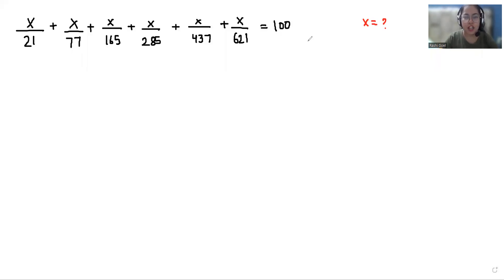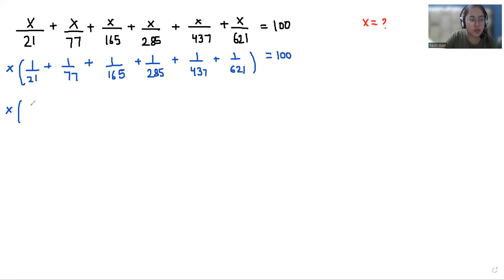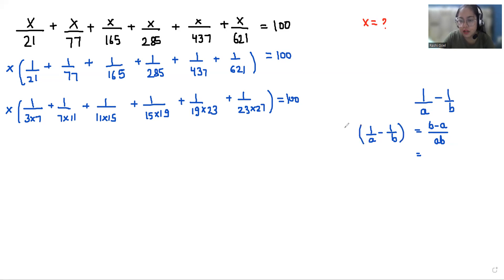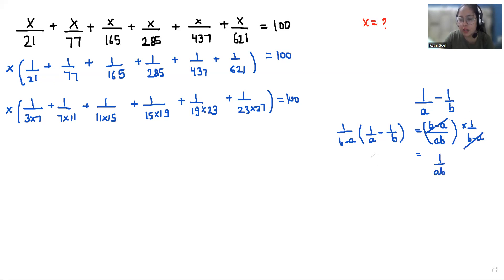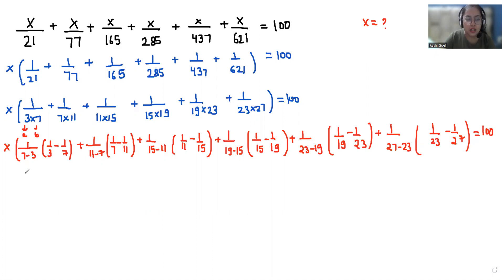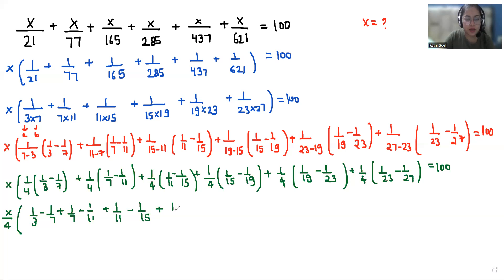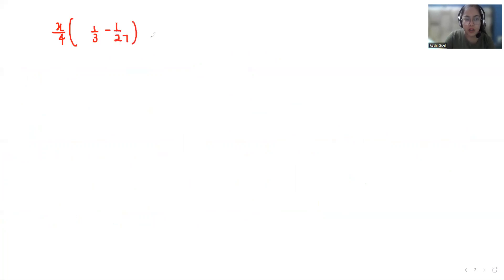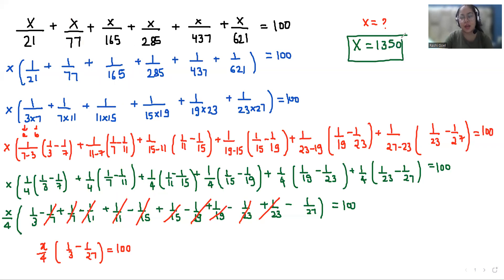IF x/21 + x/77 + x/165 + x/285 + x/437 + x/621 = 100 Then X = ? | Learn the Trick Here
Can you solve x/21 + x/77 + x/165 + x/285 + x/437 + x/621 = 100 For "X" ?

x/21 + x/77 + x/165 + x/285 + x/437 + x/621 = 100

IF x/21+x/77+x/165+x/285+x/437+x/621=100 then x=?
Find the value of x x/21+x/77+x/165+x/285+x/437+x/621=100
find value of x when x/21+x/77+x/165+x/285+x/437+x/621=100
what is the value of x when x/21+x/77+x/165+x/285+x/437+x/621=100
If x/21+x/77+x/165+x/285+x/437+x/621=100, find the value of x

If x/21+x/77+x/165+x/285+x/437+x/621=100, then x equals:
If x/21+x/77+x/165+x/285+x/437+x/621=100, then x equals to
If x/21+x/77+x/165+x/285+x/437+x/621 equals to 100, then x =?

exponent
solving equations with exponents
solving exponents
differentiated education
exponent problem
calculating exponents
negative exponents
multiplying exponents
fractional exponents
dividing exponents
rational exponents
meaning of exponent
adding exponents
python exponential
simplifying exponents
exponent math
exponent 2
integral exponents
adding exponents with same base
exponentiate
negative fraction exponents
subtracting exponents
multiplying exponents with same base
exponent examples